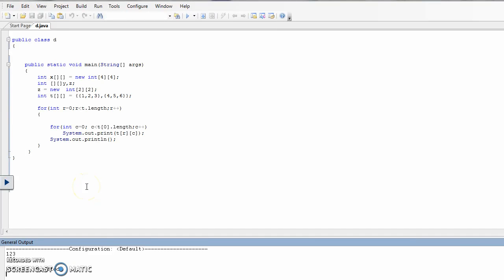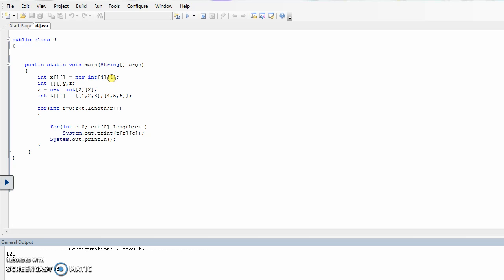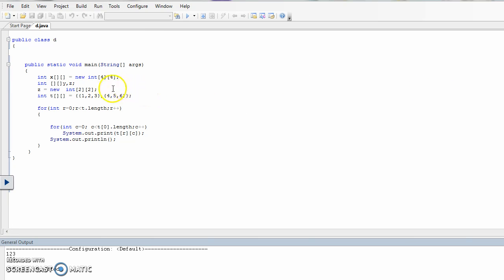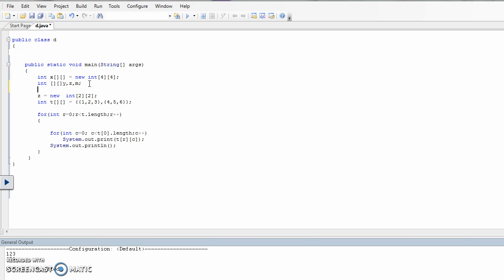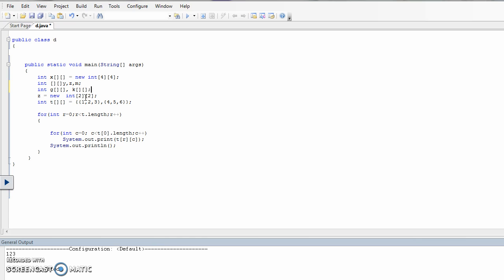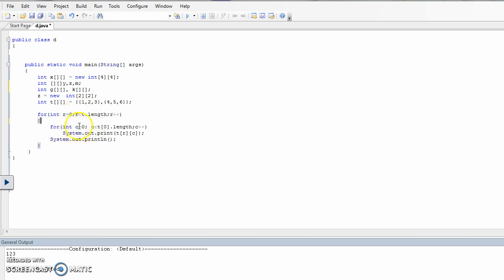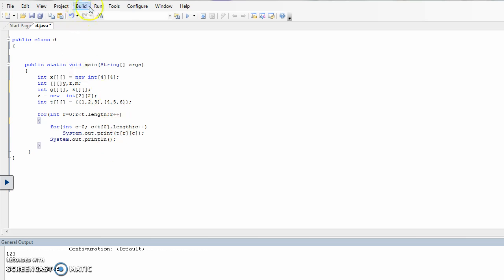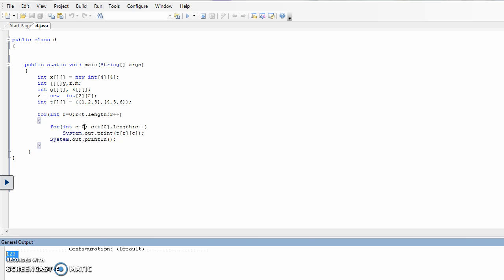Unit 10b 2D Arrays